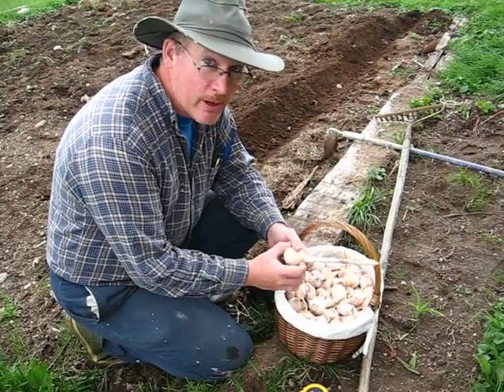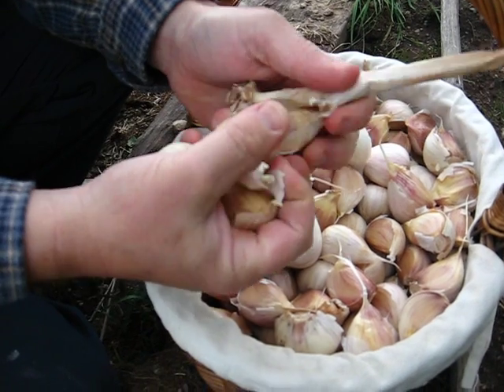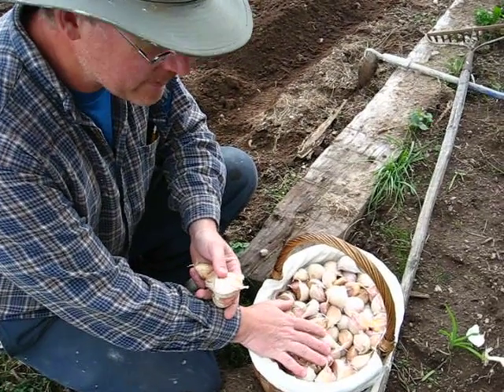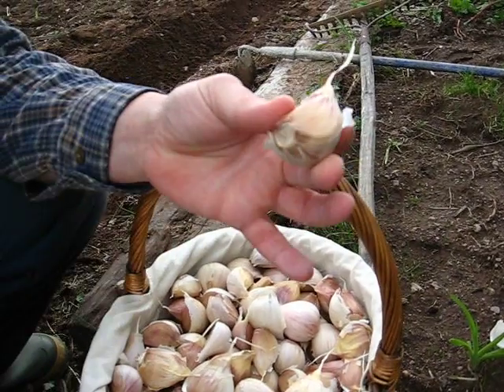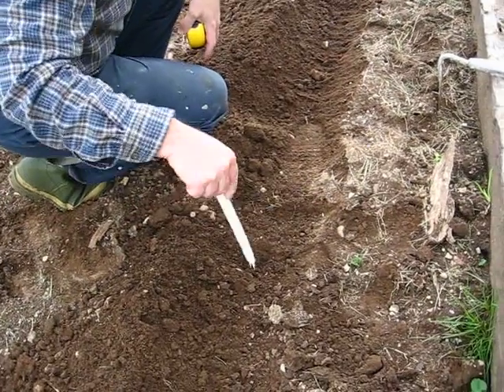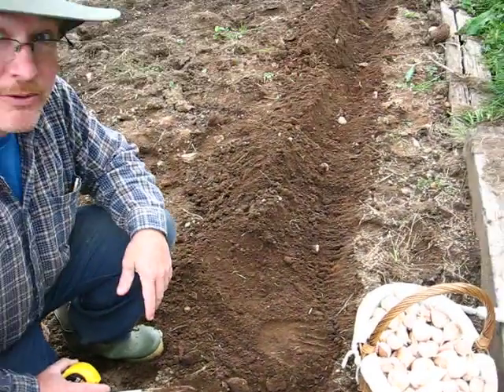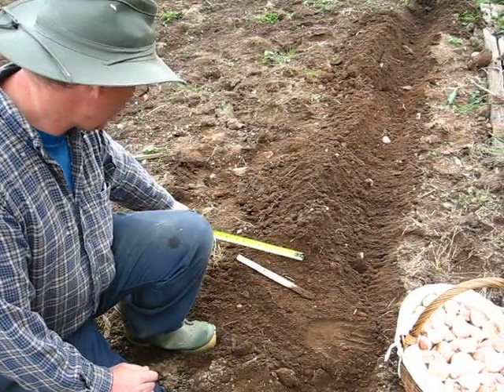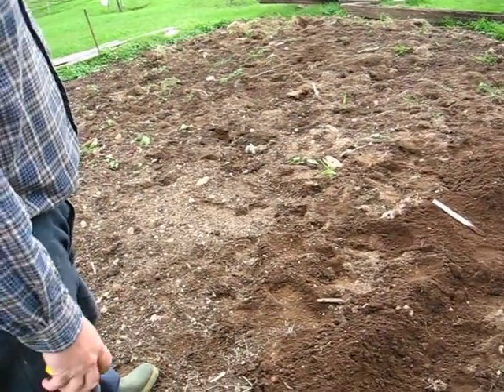planting garlic .fall 2011